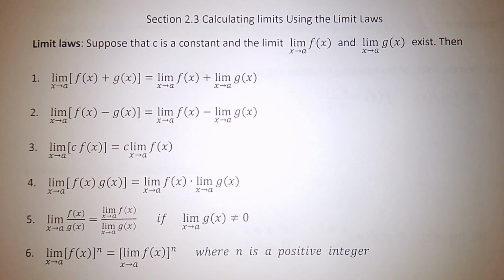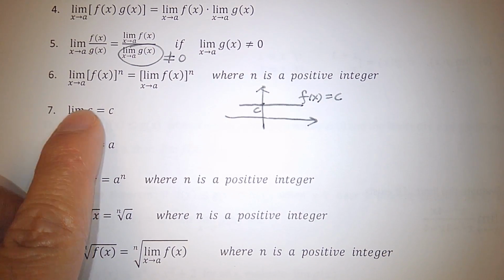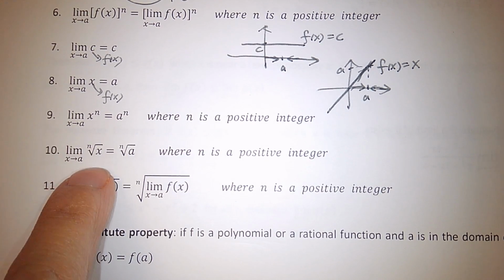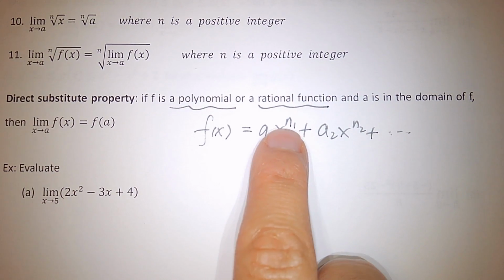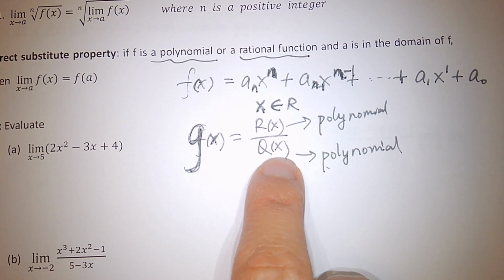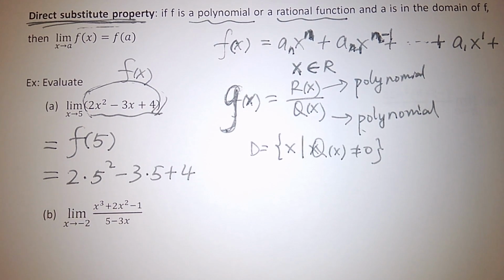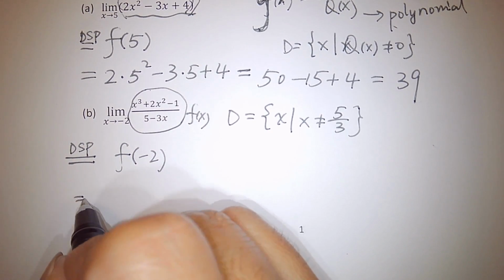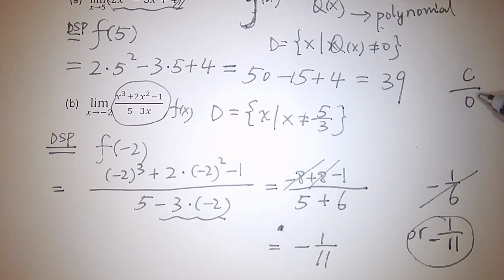Math 211 2.3 part 1